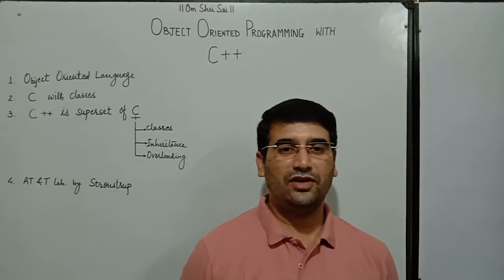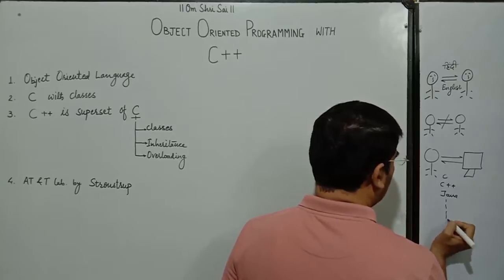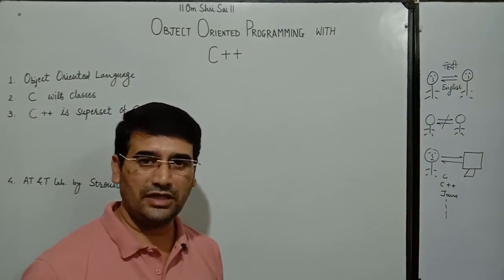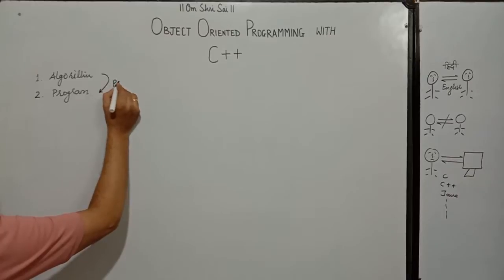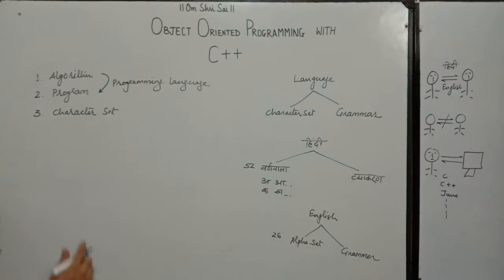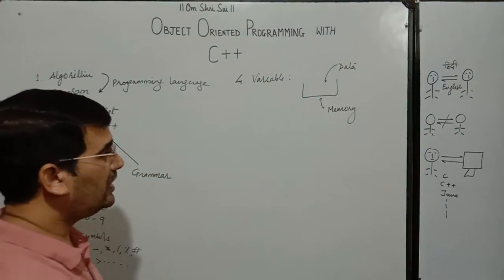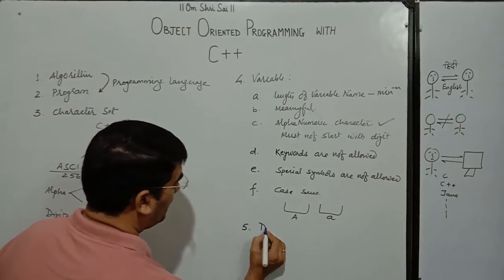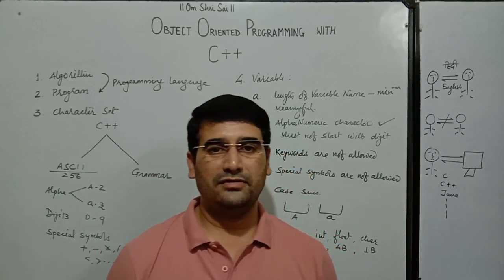Basics of C++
CPP is an ObjectOriented Programming Language which is used to implement the OOP concepts like Class, Object, Encapsulation, Abstraction, Inheritance, Polymorphism etc.
Learn all basics of C++ through this video lecture.